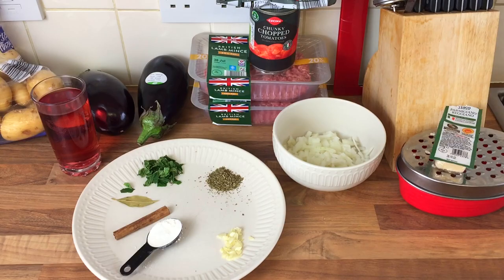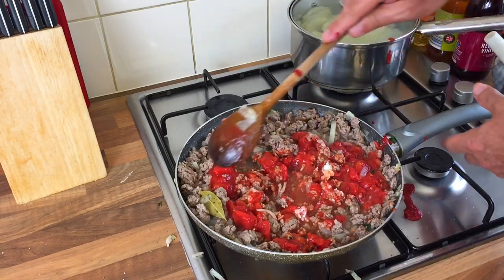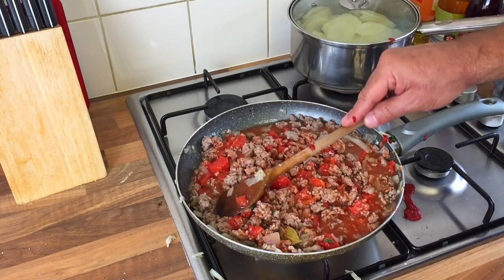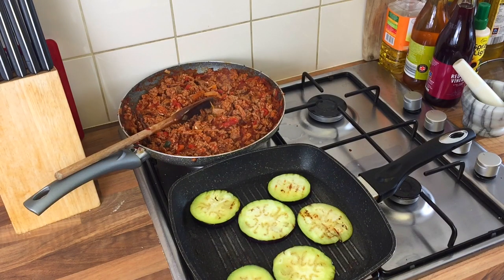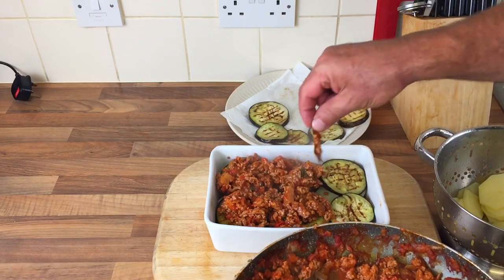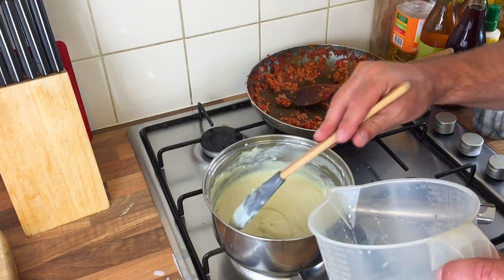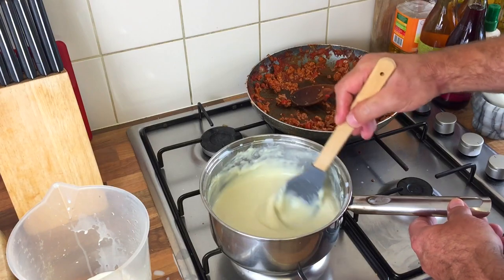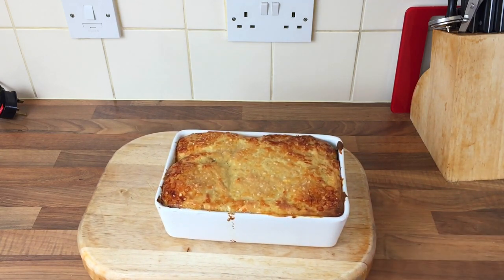The Hairy Bikers Moussaka | My first attempt at making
Today i make the hairy bikers moussaka recipe. It is the first time i have ever made one or ate one.